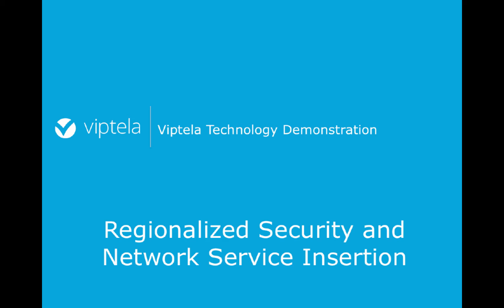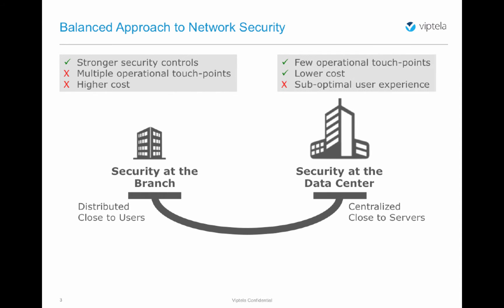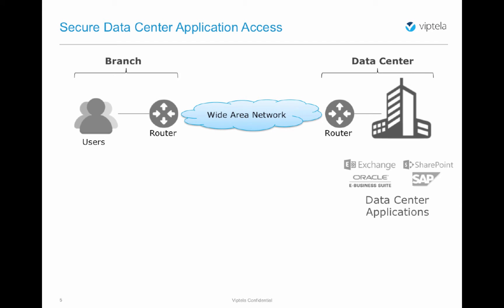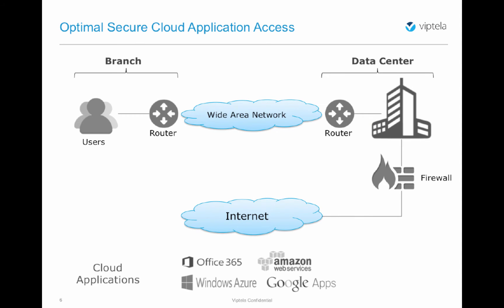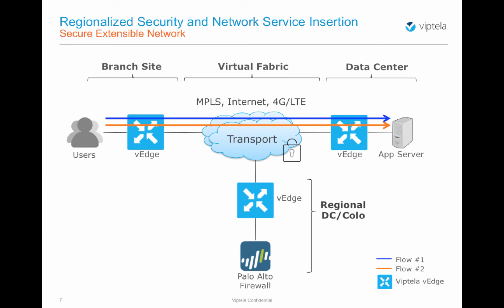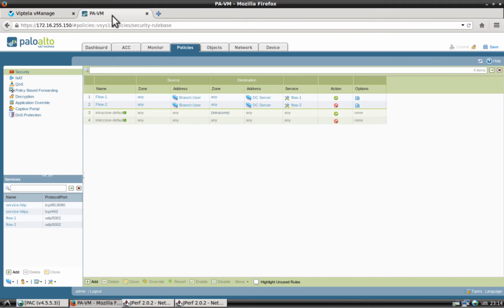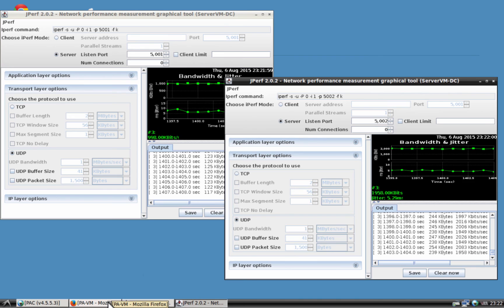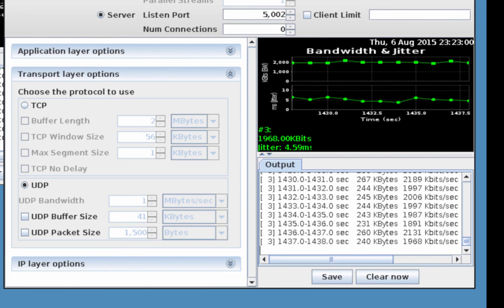Hybrid WAN Service Chaining and Regionalized Security (SD-WAN Tutorials)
This is a demo of how Software defined WAN technology implements service chaining and regionalized security using centralized policies. Viptela SEN enables a secure, overlay WAN architecture which enables the consolidation of network services into regionalized locations.